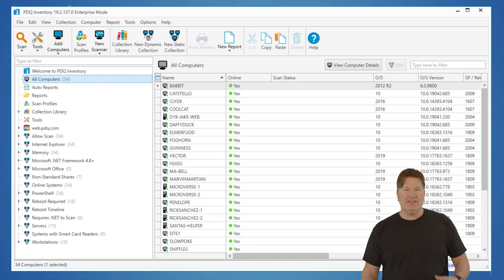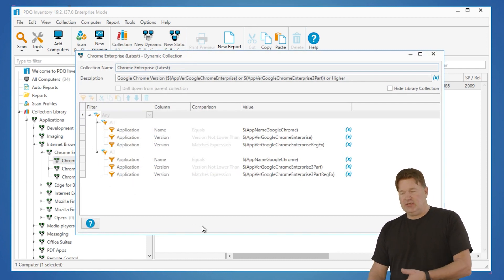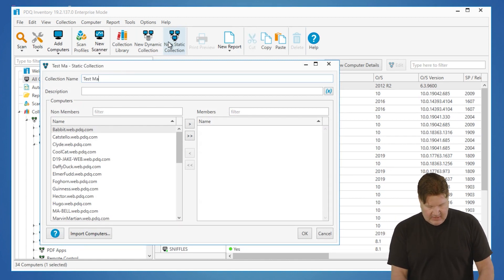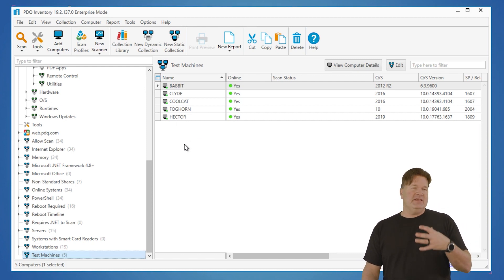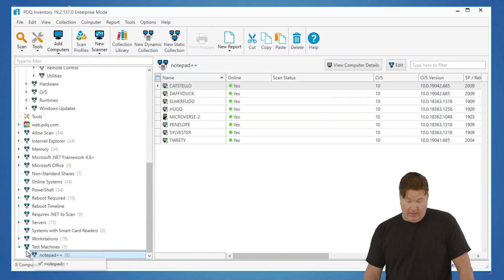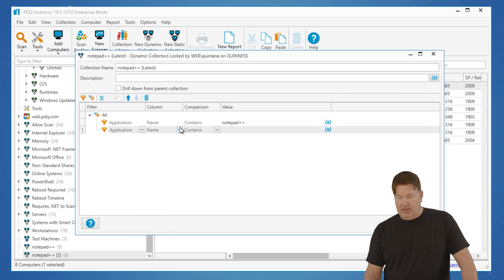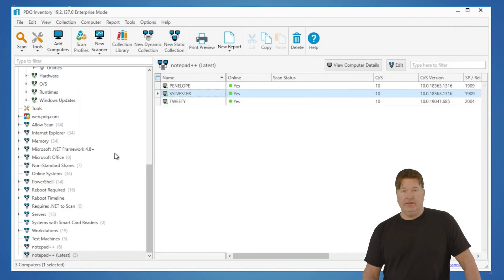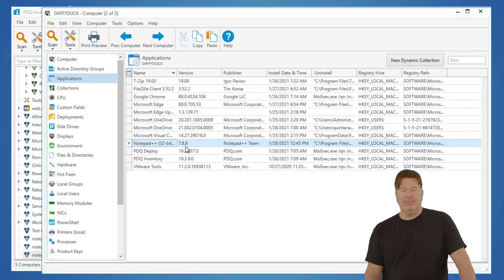Collections and Reports in PDQ Inventory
Can't get enough PDQ and PowerShell? Commence stalking in 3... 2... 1...

software deployment windows microsoft inventory deploy sysadmin it